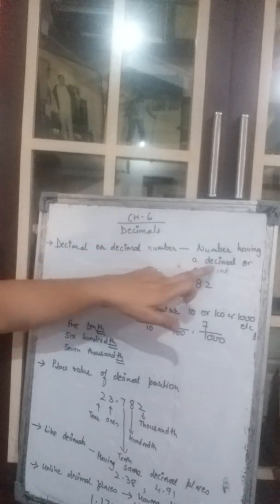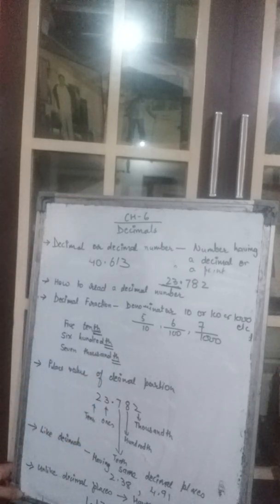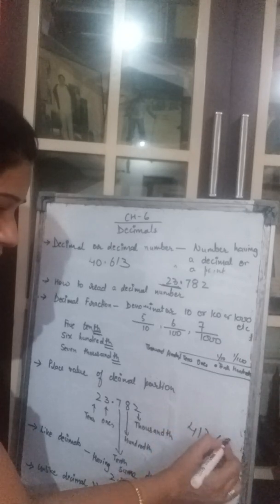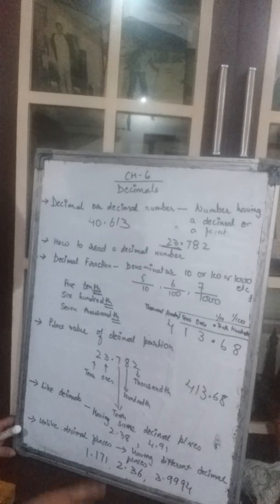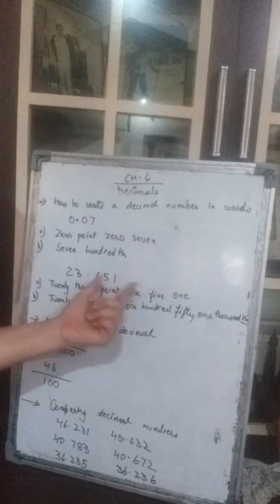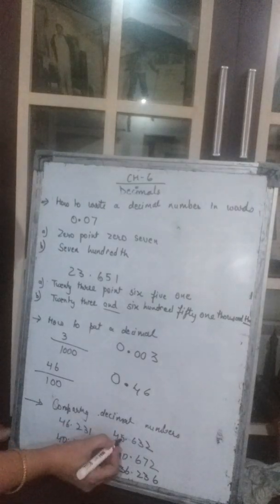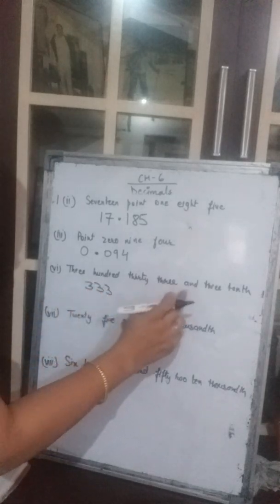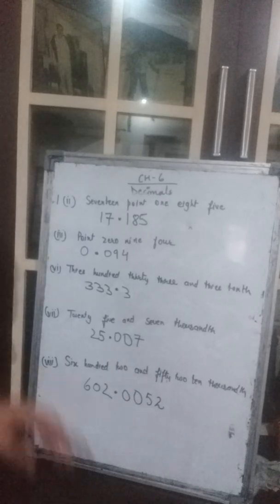VI MATHS 1-09-20